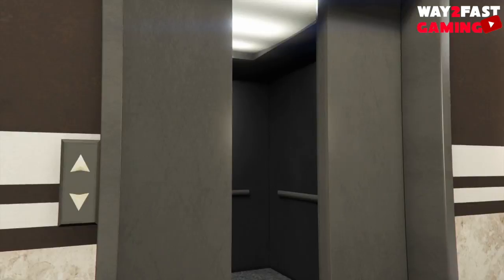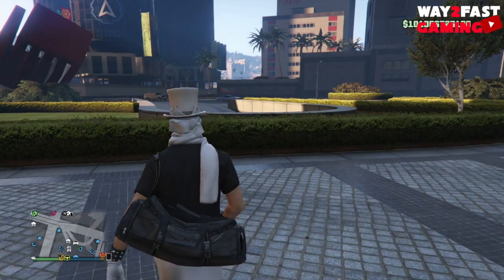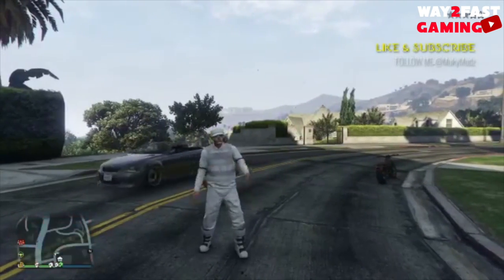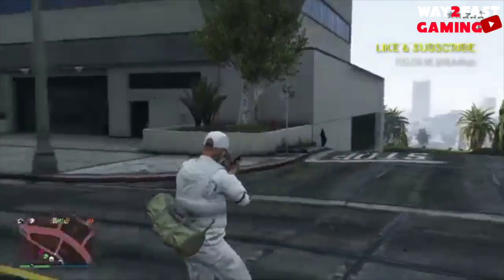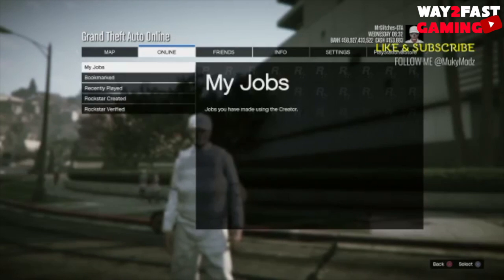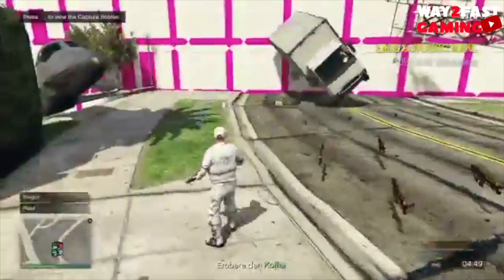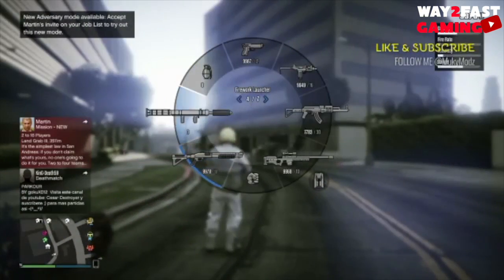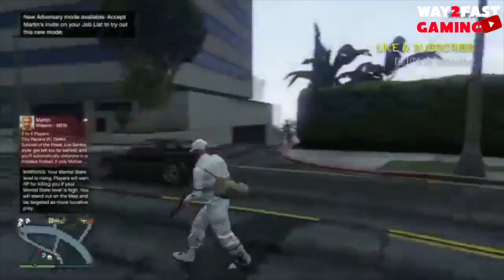GTA 5 ONLINE HOW TO GET THE RAILGUN IN GTA 5 Online 1.39 (GTA 5 GLITCHES & TRICKS 1.39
▬▬▬▬▬▬▬▬▬▬▬▬ஜ۩۞۩ஜ▬▬▬▬▬▬▬▬▬▬▬▬
▓▓▓▓▓▓▒▒▒░░░ ✰READ DESCRIPTION✰ ░░░▒▒▒▓▓▓▓▓▓
▬▬▬▬▬▬▬▬▬▬▬▬ஜ۩۞۩ஜ▬▬▬▬▬▬▬▬▬▬▬▬
---OPEN ME---
PS4 MODDED JOB:

XBOX ONE MODDED JOB:
REMOVED WAITING FOR NEW LINK

🔐Karrina your mine I LOVE YOU BABY😘🔐

Whats up you beautiful bastards Way2Fast Gaming here welcome back to my channel. hell yeah legends thanks for joining back. will in todays GTA 5 ONLINE HOW TO GET THE RAILGUN IN GTA 5 Online 1.39 (GTA 5 GLITCHES & TRICKS 1.39

▬▬▬▬▬▬▬▬▬▬▬▬ஜ۩۞۩ஜ▬▬▬▬▬▬▬▬▬▬▬▬

       📞Need To Talk To Me📞

My GTA5 ONLINE crew is GLITCH SQUAD GTA V

►‎*️⃣HELP ME REACH 6K SUBSCIBERS*️⃣  YOU LEGENDS 👌🏻

▬▬▬▬▬▬▬▬▬▬▬▬ஜ۩۞۩ஜ▬▬▬▬▬▬▬▬▬▬▬▬
▓▓▓▓▓▓▒▒▒░░░ ✰READ BELOW✰ ░░░▒▒▒▓▓▓▓▓▓
▬▬▬▬▬▬▬▬▬▬▬▬ஜ۩۞۩ஜ▬▬▬▬▬▬▬▬▬▬▬▬

HI I Created this Account Purely for the Youtube Experience. Honestly i Enjoy Waking up Everyday and Checking My Views and Subscribers. Youtube is My Passion and i Hope i Can Make it Big Someday!